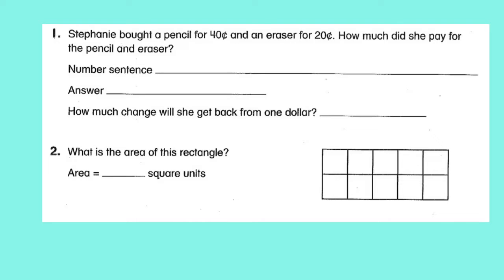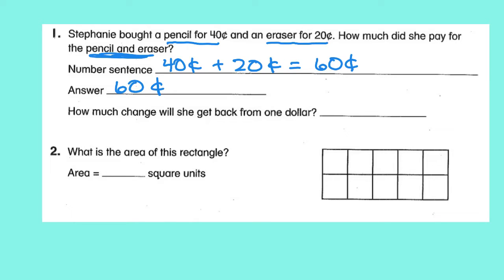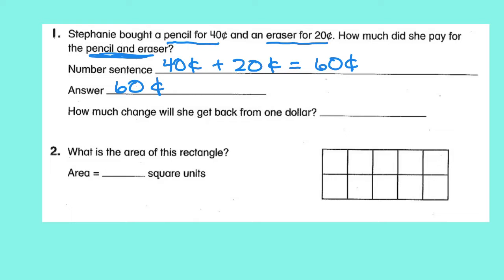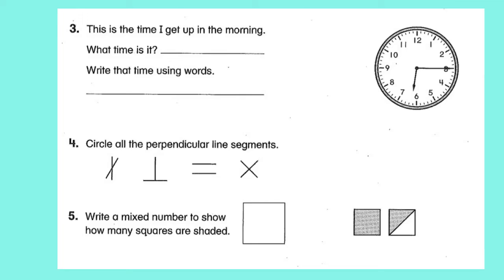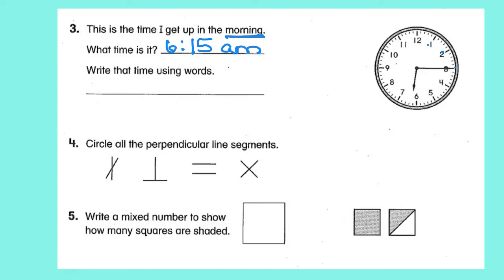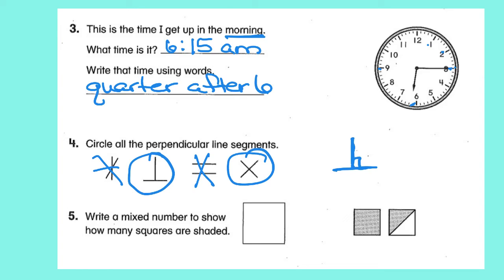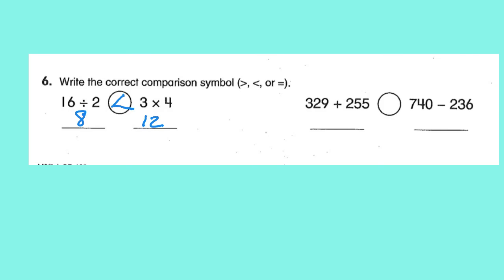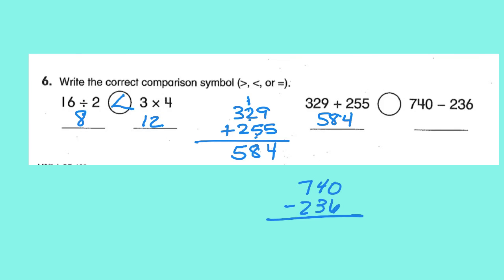Math 2 gcp L129